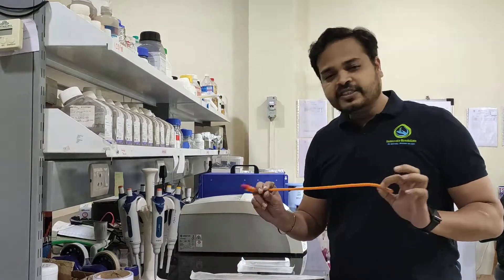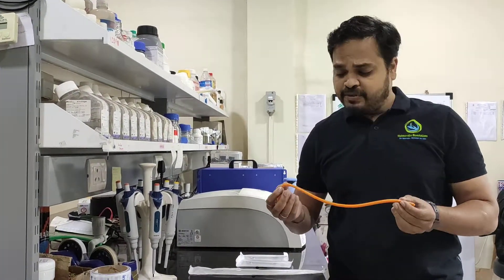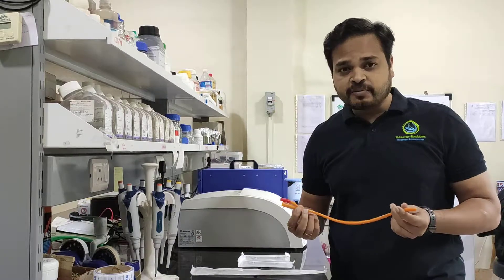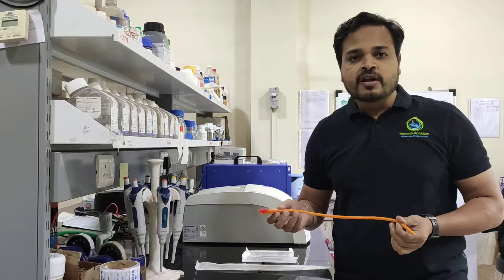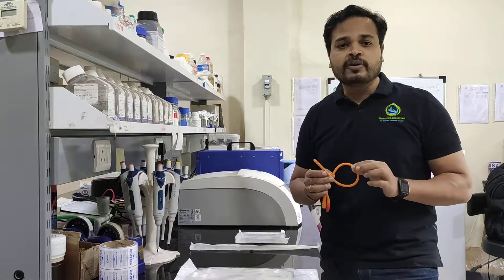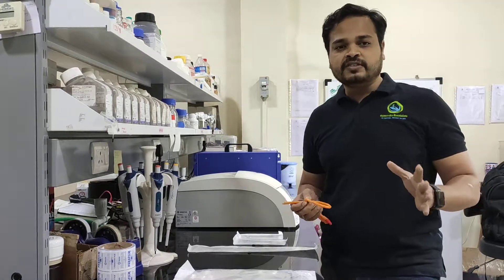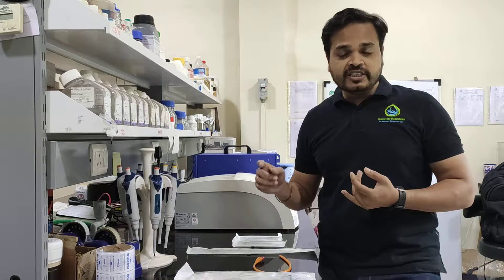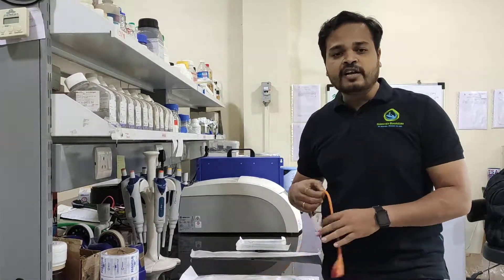WIB pitch Infection prevention division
Have you been to any hospital and ever worried of catching an infection?

If you visit a hospital there very high chances that you will catch infections.

1.7 Million people get infections during their hospital stay.

Hospital acquired infections are becoming a killer machine.

Worst thing is Infection causing organisms propagate on medical consumables and devises and we don’t have a cleaning procedure available for this.

Let me explain you with an example, this catheter is used for assist urination during hospitalization. The catheter stay half inside the body and half outside and there is no method to disinfect it. Each CAUTI can add hospitalization cost by more than $1000USD.

So we provide Nano-AgCide a unique additive technology which can make medical consumables antimicrobial by itself. The is an impregnation technology which makes the consumables antimicrobial till the lifetime of product. Broad-spectrum, no leaching, no toxicity and highly economical our technology provides the best solution to save you from hospital infections.

Our customers are companies involved in medical consumables manufacturing. We provide Nano-AgCide additive and work for base material compounding with such companies. We generate revenue from sale of additives and royalty on final product sale.

We have competent team to execute this task and several business advisers to help achieve us targets.

Our global solution can decrease the HAIs by more than 40% immediately.

So, next time you are hospitalized or visit a hospital don’t worry about additional infections, we got your back.

Weinnovate Biosolutions we innovate because we care